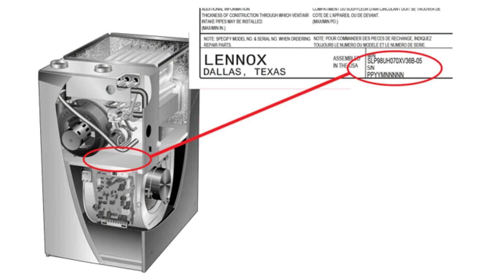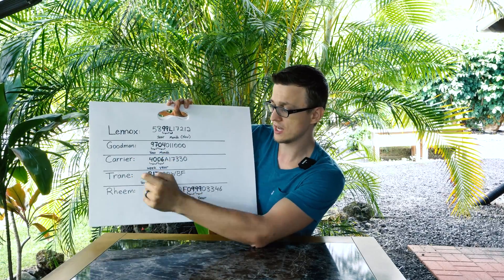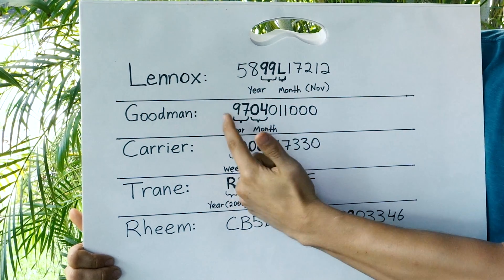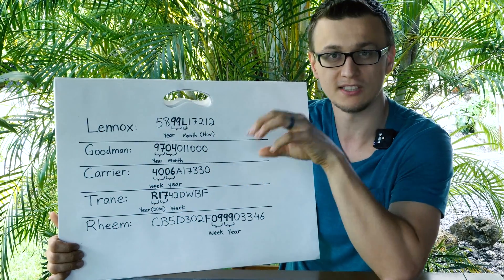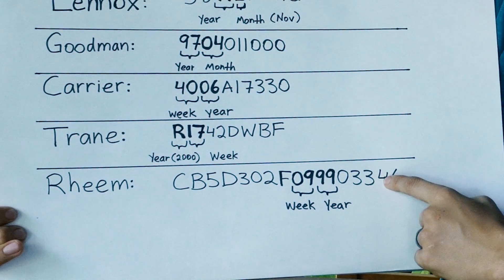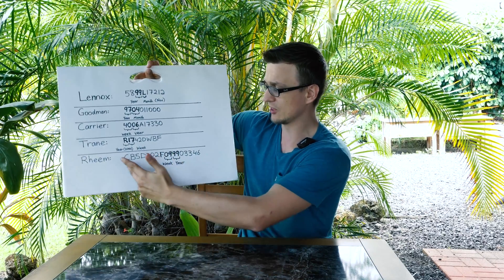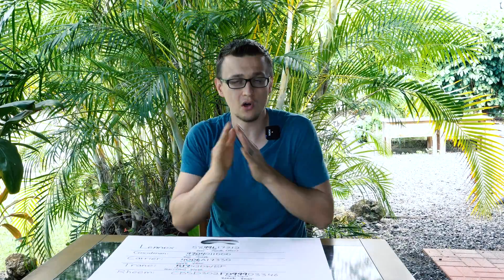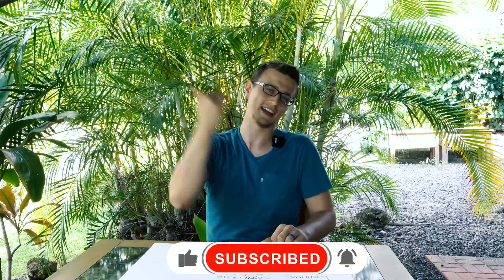How to Find Age of Furnace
How to find or figure out the age of your HVAC furnace. On most furnaces it is impossible to find a date stamp anywhere that shows how old the furnace is. To determine the age of a unit, you need to find the data plate or basically the information sticker that has the model and serial number on it. The age of the furnace is sneakily coded in the serial number. In this video I show you where to find the year when a furnace was manufactured and show you the site where you can find this information yourself. The site I mention is